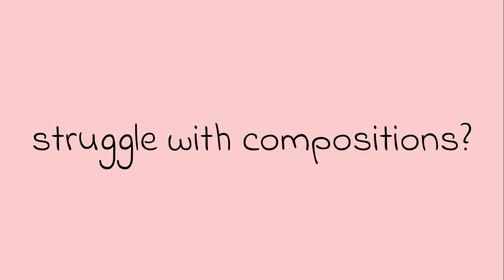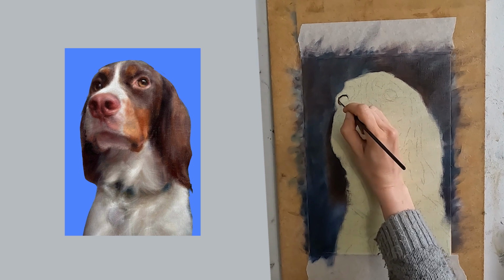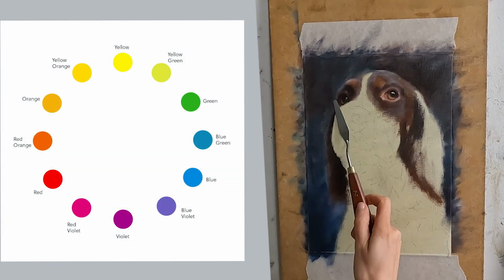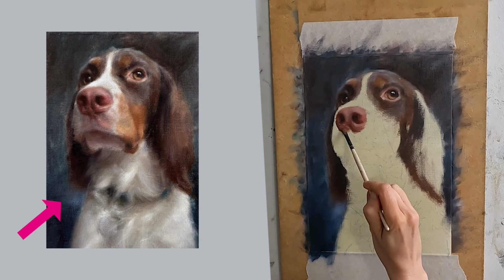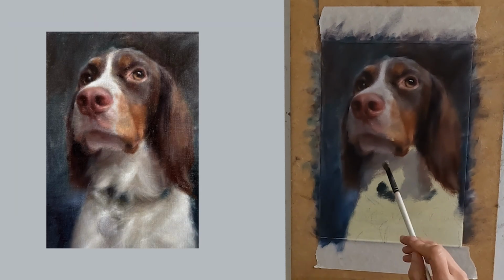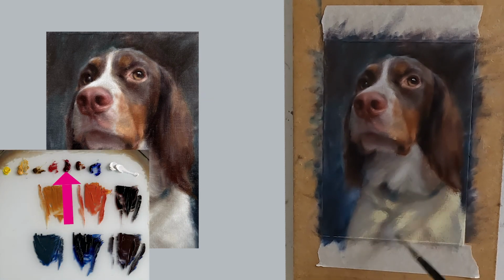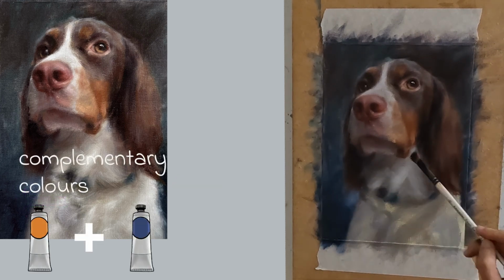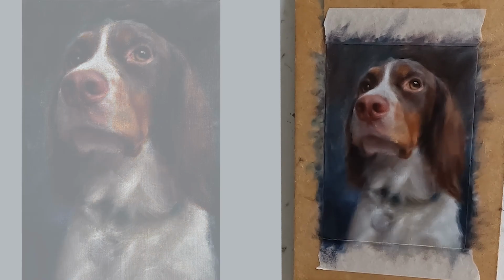Struggling With The Composition In Your Paintings? Do This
In this oil painting tutorial I show you how to deal with negative space for a single object. I give some simple tips that can be used for any subject matter. I use a springer spaniel painting as an example.